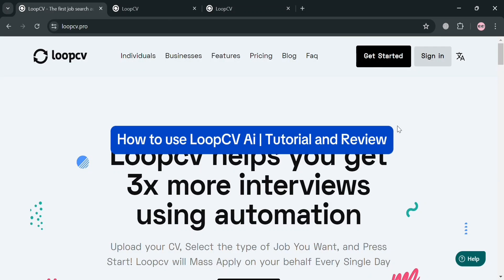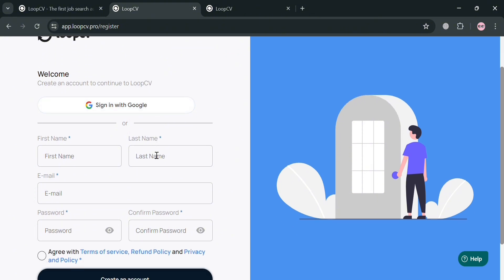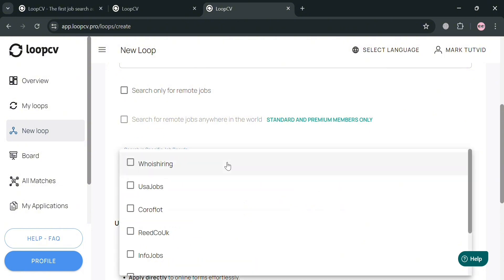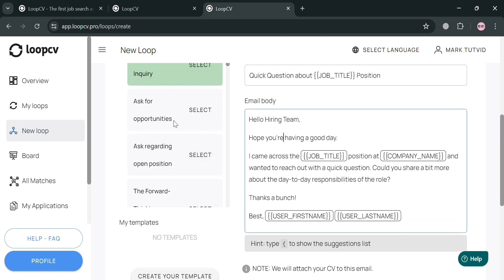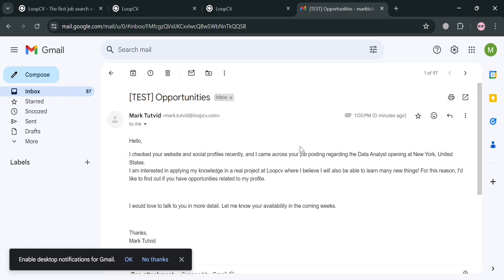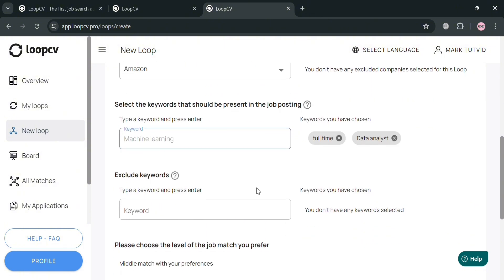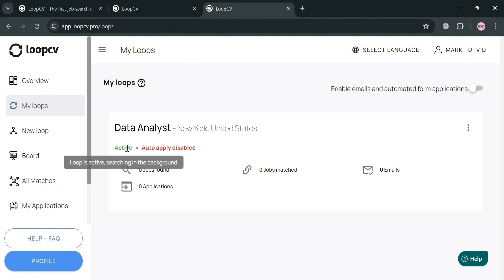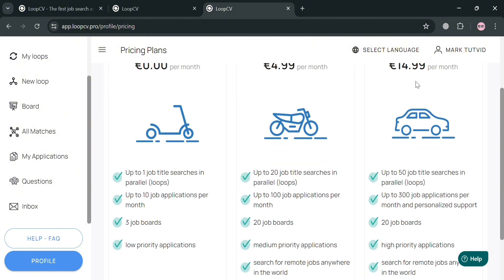How to Use LoopCV Ai (2026) Loopcv Ai Review and Tutorial